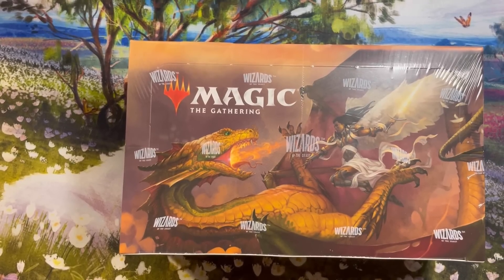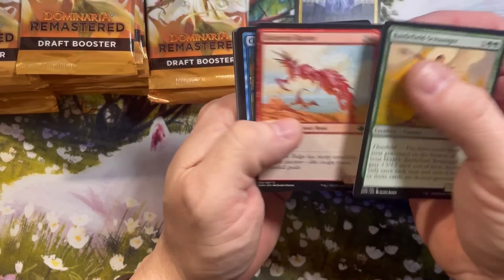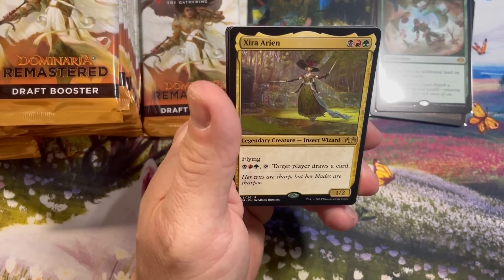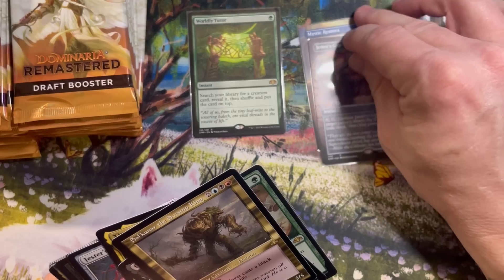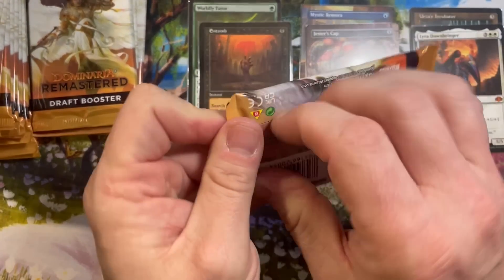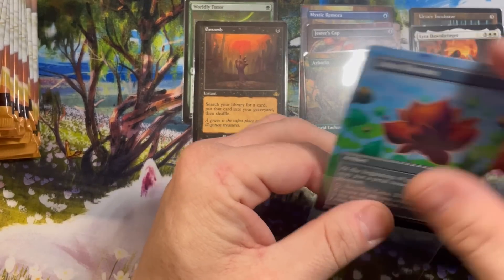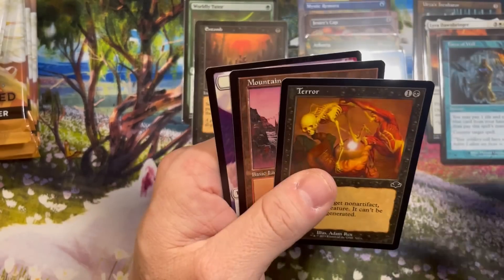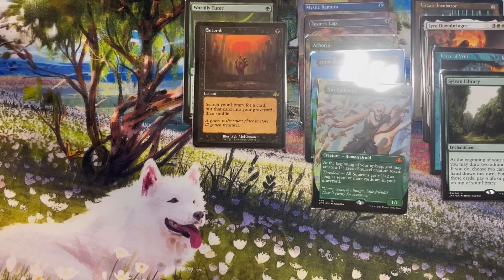Dominaria Remastered Draft box #1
Dominaria Remastered Draft box.

Dominaria remastered collector box.

Strixhaven collector booster box.